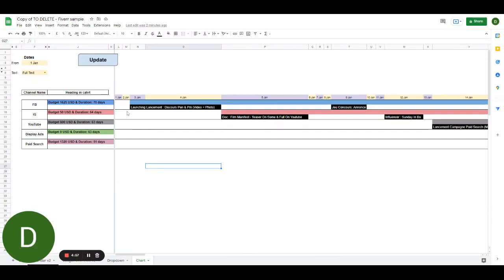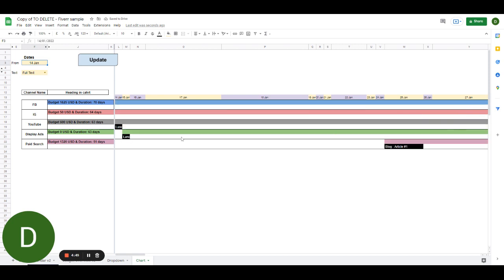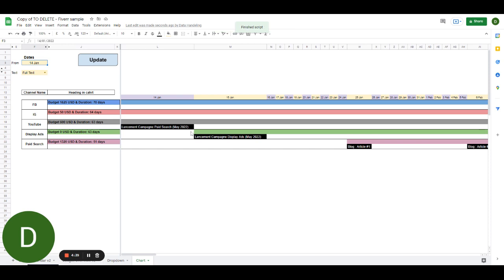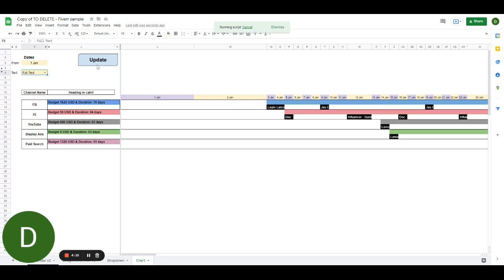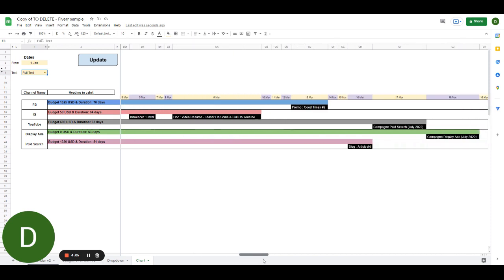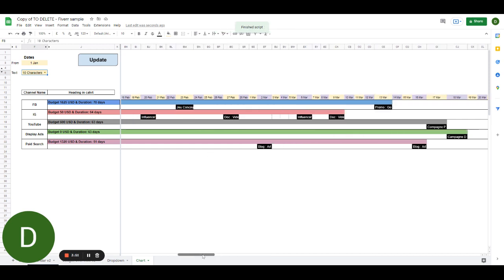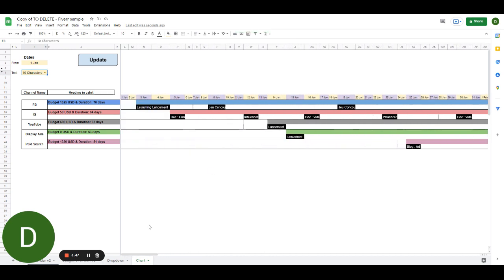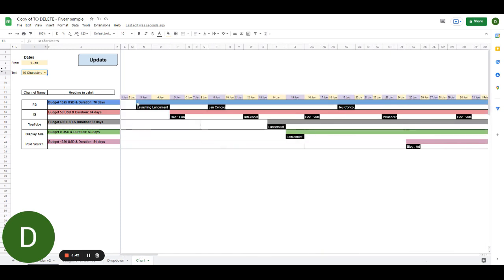GANT DEMO Google Sheets 26 March 2022 1